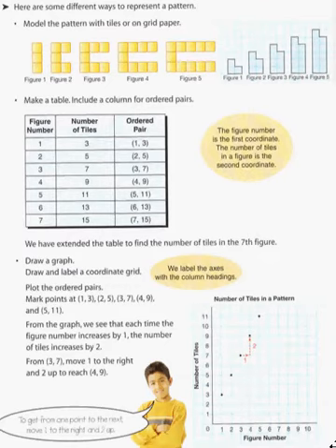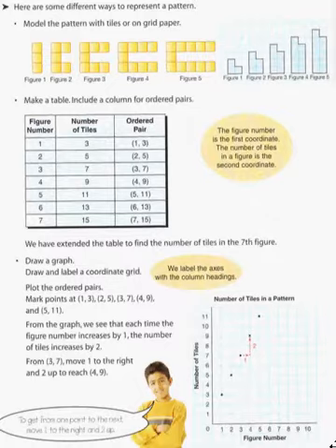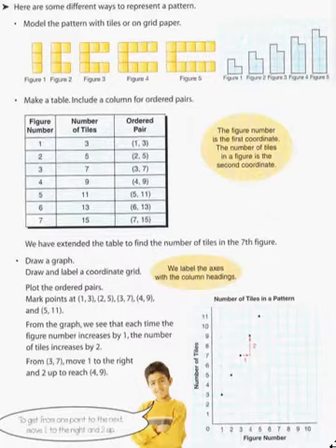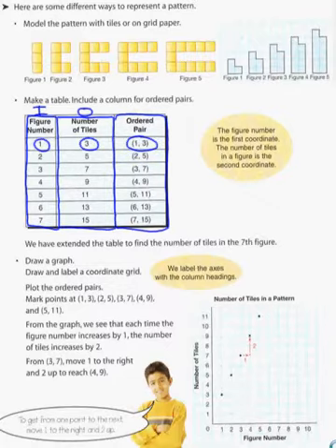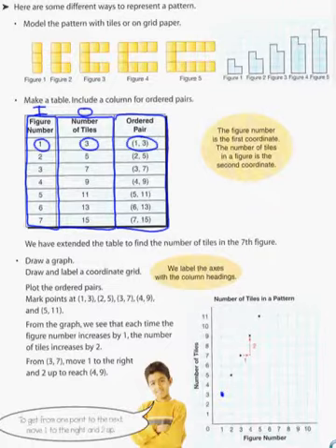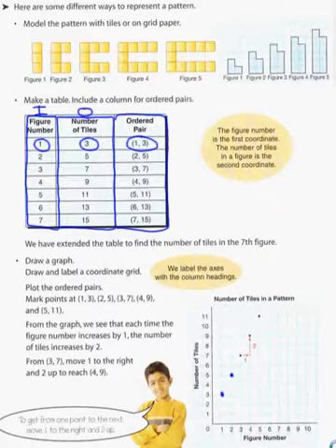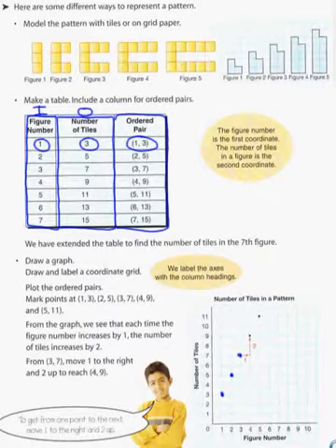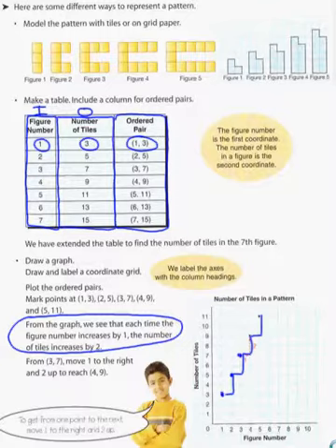Math 6 Unit 1 Lesson 6 Video 2